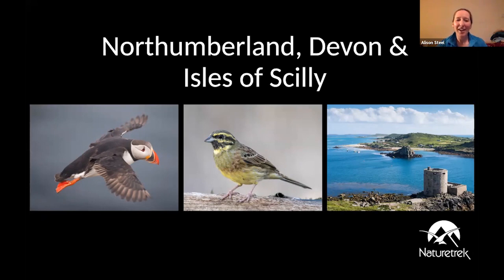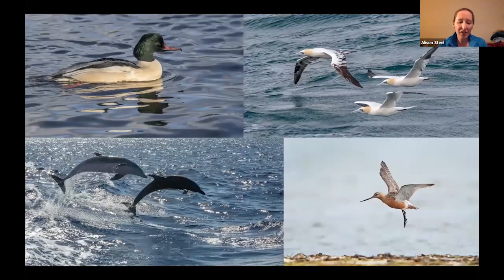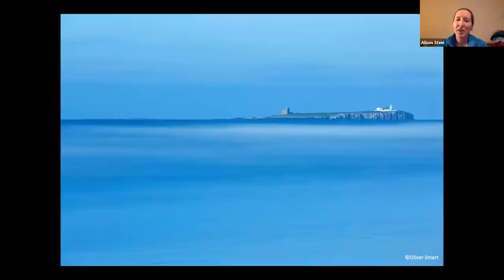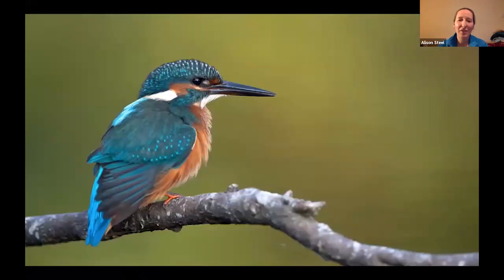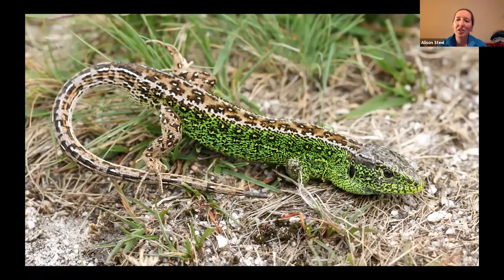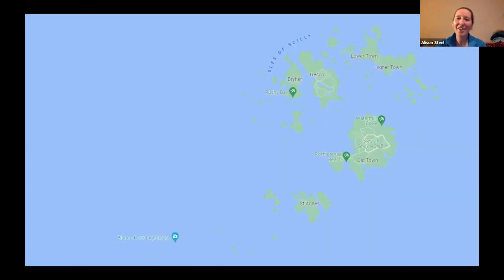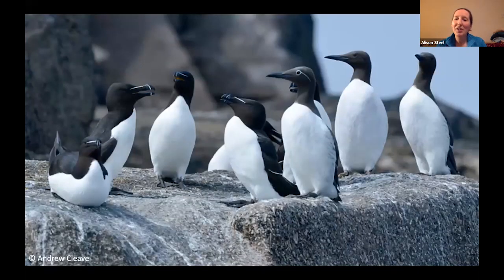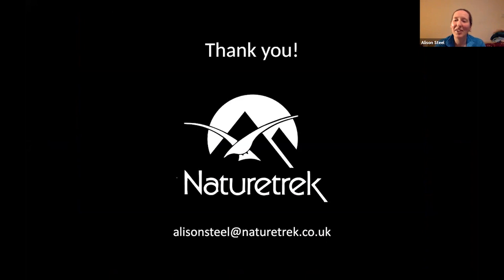Naturetrek Roadshow: British Breaks – Scilly, Devon & Northumberland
Join Operations Manager and tour leader Alison Steel as she discusses the wildlife highlights of Scilly, Devon & Northumberland.

First aired March 17th 2022